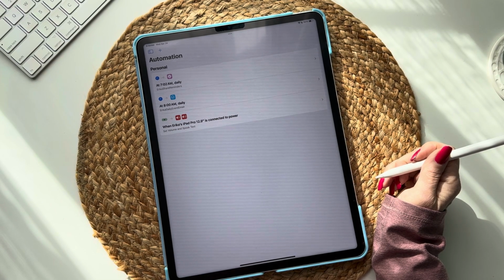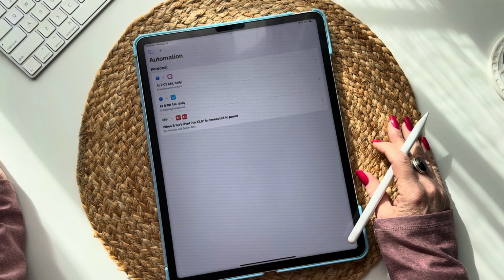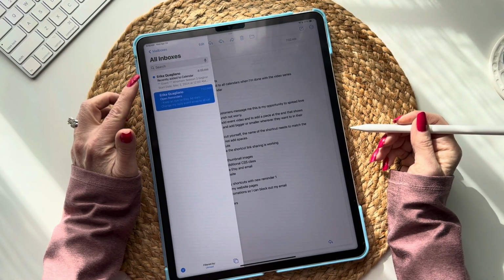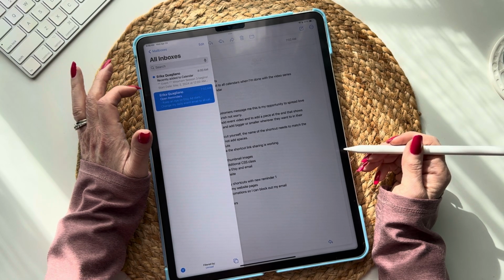Pt 15: Seamlessly Connect Your Calendar, Reminders & Digital Planner Using Shortcuts With Automation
Did you know that you don’t have to buy a digital planner that has calendar link integration built in to it? You can quickly and easily add it yourself to any of your EXISTING digital planners, digital notebooks or digital templates. In this series I will show you how!

The beauty of creating it yourself is that you get to choose what you want to add, where to put it and what it looks like. Plus it will take you only a couple minutes to set each one up.

I have more information on my website with everything you will need to get started.

I truly hope this helps you! I have added all of the videos and their links below for your reference. If I add more videos that will be listed at the end titled: “Updates.”

Erika

Calendar Events and Reminders

Pt 1: Add An Apple Calendar Event Link To Any EXISTING Digital Planner Or Template Using Shortcuts

Pt 2: Add Link To View All Calendar Events In EXISTING Digital Planner Or Template Using Shortcuts

Pt 3: Add Link To View Specific Calendar Events In EXISTING Digital Planner OR Template W/ Shortcuts

Pt 4: Add Link To Create A Reminder In Any EXISTING Digital Planner Or Template Using Shortcuts

Pt 5: Add Link To Create Event Or Reminder In EXISTING Digital Planner Or Template Using Shortcuts

Pt 6: Add A Link To Open Reminders App In Any EXISTING Digital Planner Or Template Using Shortcuts

Pt 7: Add Link To Open A Specific Reminders List In Any EXISTING Digital Planner Using Shortcuts

Pt 8: Add A Link To View Reminders In Any EXISTING Digital Planner Or Template Using Shortcuts

Pt 9: Add Link To View & Complete Reminders In EXISTING Digital Planner Or Template Using Shortcuts

Pt 10: Add A Link To Either Add Or View A Reminder In Any EXISTING Digital Planner Using Shortcuts

Pt 11: Add Link To Add / View A Reminder & Mark It Complete In EXISTING Digital Planner w/ Shortcuts

Pt 12: Add Link To Add / View An Event Or Reminder In Any EXISTING Digital Planner Option #1

Pt 13: Add Link To Add / View An Event Or Reminder In Any EXISTING Digital Planner Option #2

Pt 14: Use Google Calendar To Link & Add / View Events In EXISTING Digital Planner With Shortcuts

Automation

Pt 17: Create A Shortcut And Automation To Send A Recurring Email Of Newly Created Events

Dock / Home Screen

Pt 18: Learn How To Add All Digital Planner And Calendar Shortcuts To Your Dock And Home Screen

Pt 20: Create A Shortcut To Open Your Goodnotes Digital Planner From Your Dock Or Home Screen

Extras

Pt 21: Add A Link To Start A Timer In Any EXISTING Digital Planner Or Template, Using Shortcuts

Resources

Pt 24: Using Calendar And Reminder Shortcut Links In Goodnotes On A Mac, Plus Other Tips

Updates (If needed)